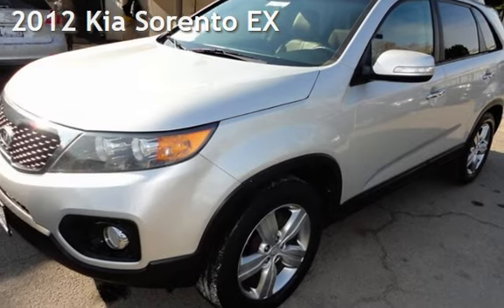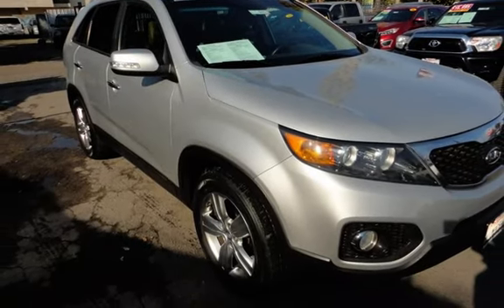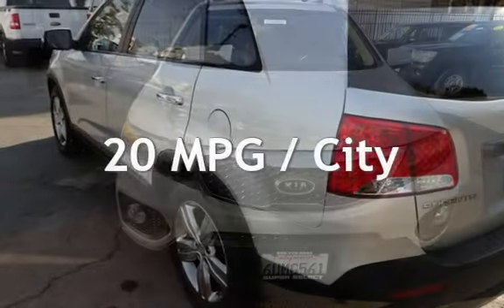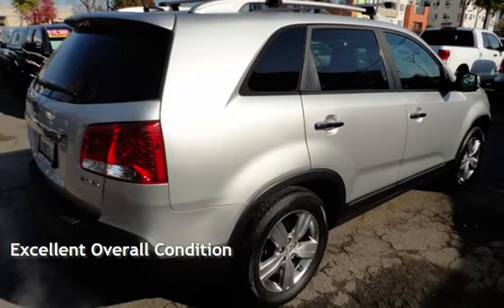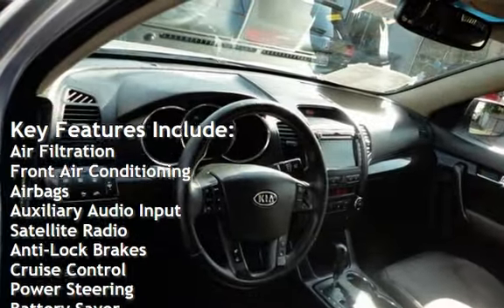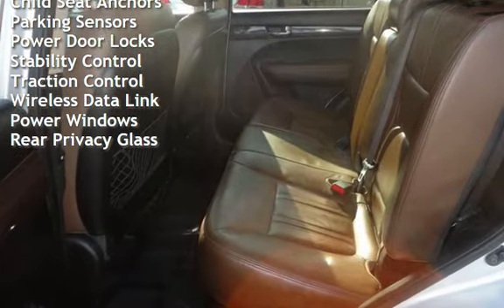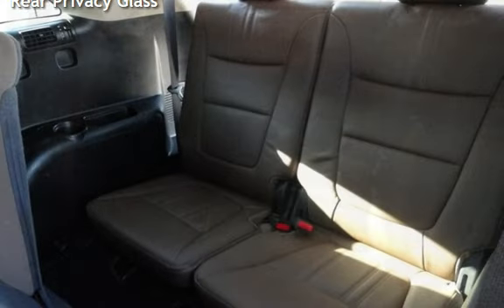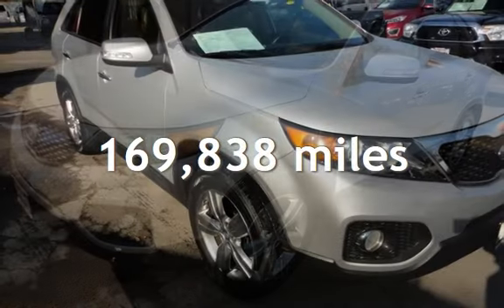2012 Kia Sorento EX for sale in VAN NUYS, CA